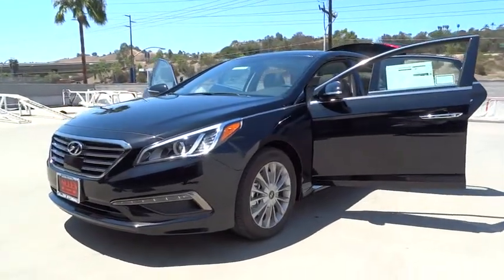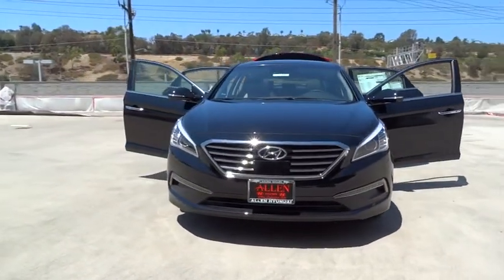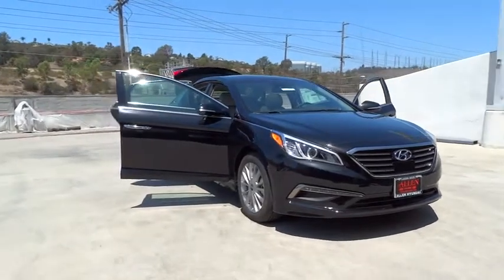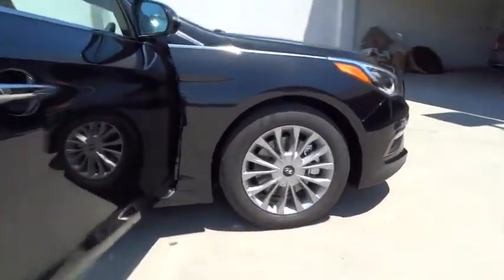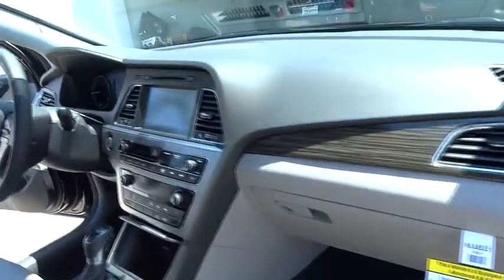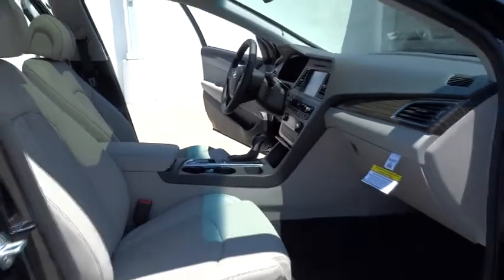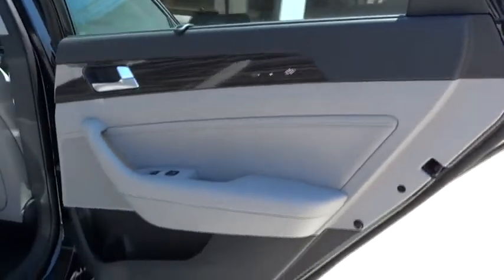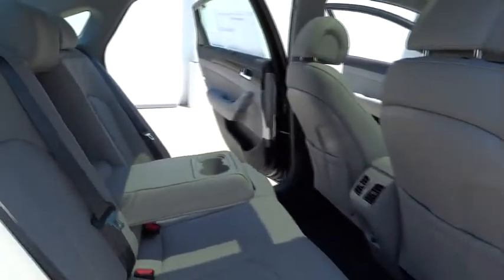2015 Hyundai Sonata Orange County, Irvine, Laguna Niguel, Newport Beach, Mission Viejo. 67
2015 Hyundai Sonata

2015 Hyundai Sonata 2.4L Limited - Stock#: 6752 - VIN#: 5NPE34AF6FH018795

Allen Hyundai
28432 Camino Capistrano